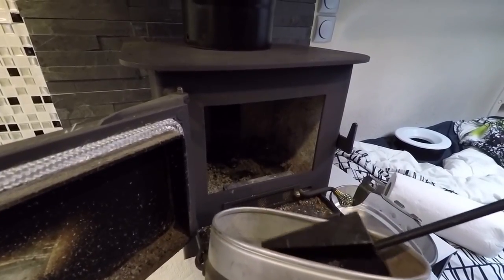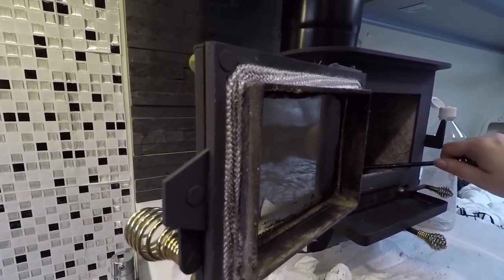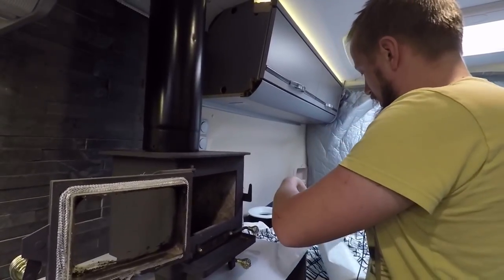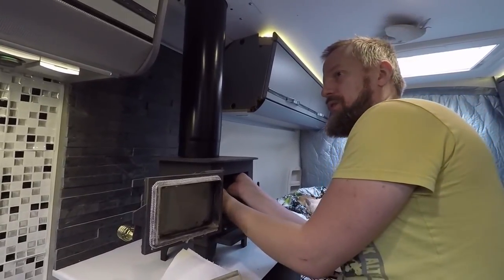Cubic Mini Wood Stove CHIMNEY CLEANING | Nordic light art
We are a couple that is living full time in a conversion van and loving this simple lifestyle.